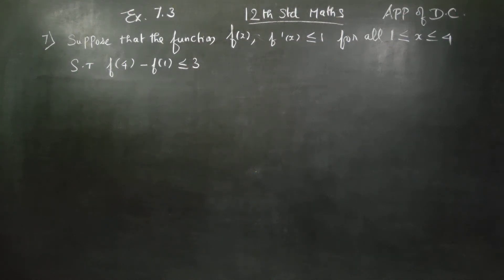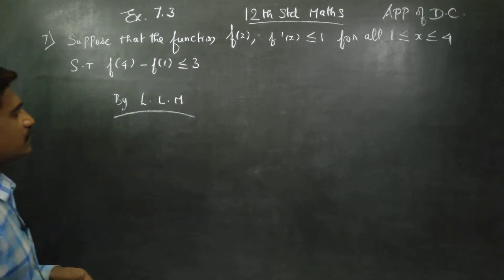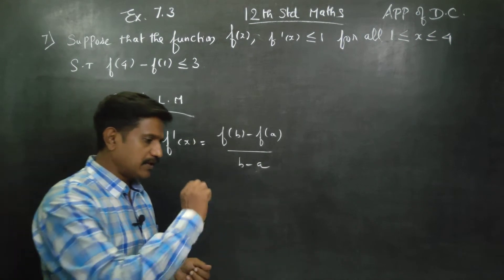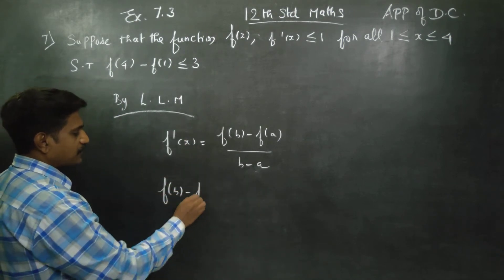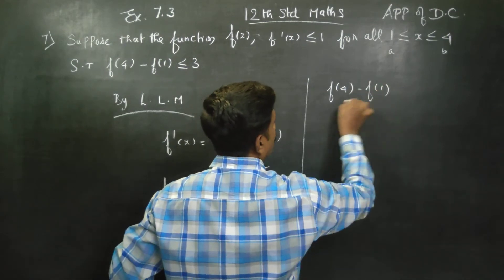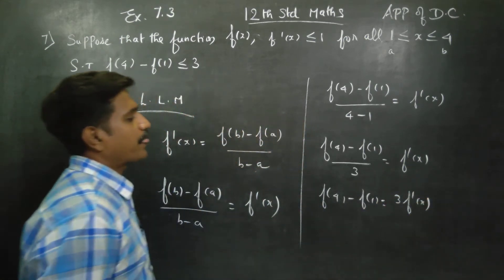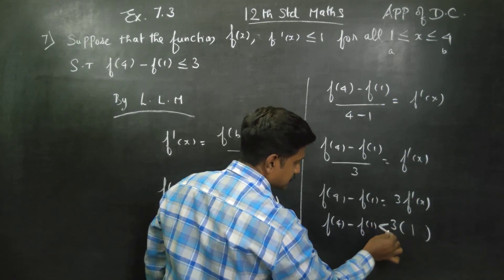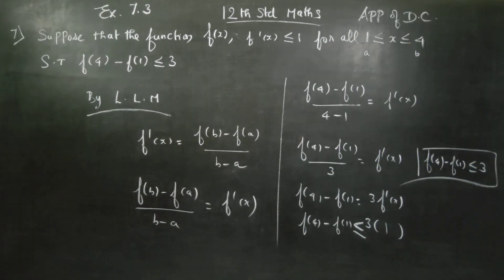12th Std Maths Ex.7.3(7) Suppose that for a FUNCTION f(x), f'(x) is less than 1 for all x between 1